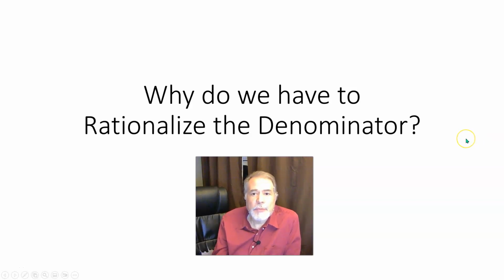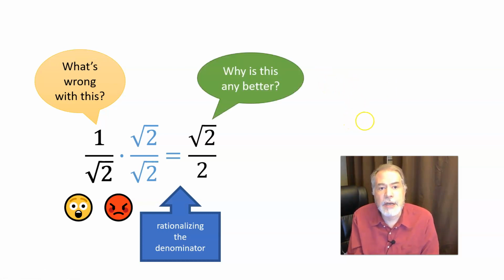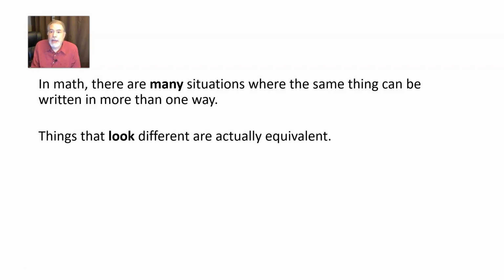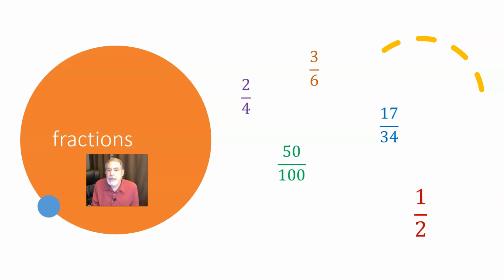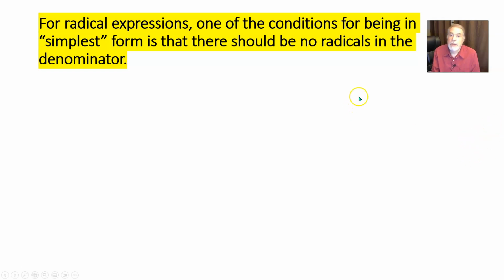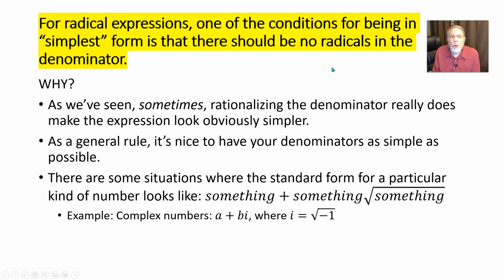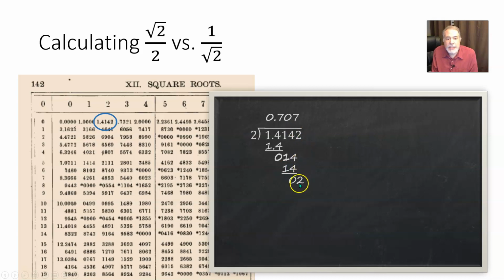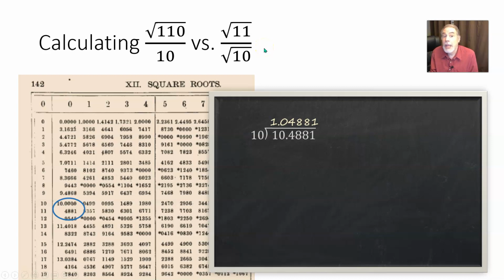What's the point of rationalizing the denominator?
This video is for anyone who ever had to learn about "rationalizing the denominator" in math class and wondered: Why? What's the point?

(This video does not explain HOW to rationalize denominators, but I do have an older video for that